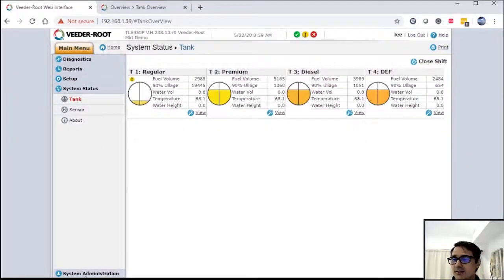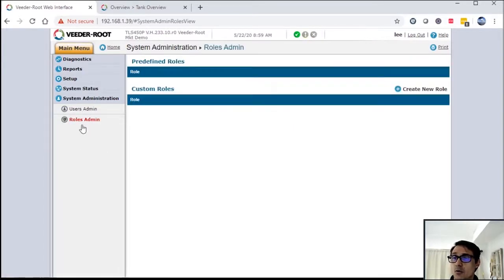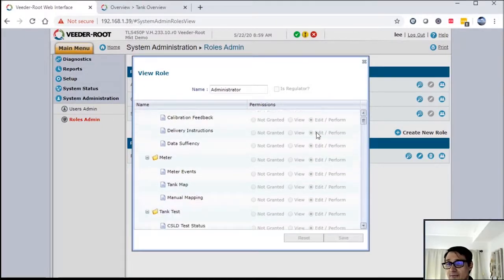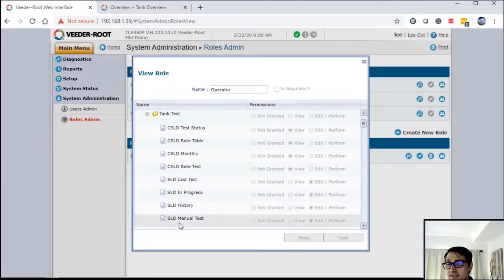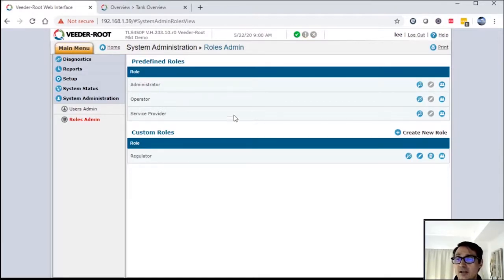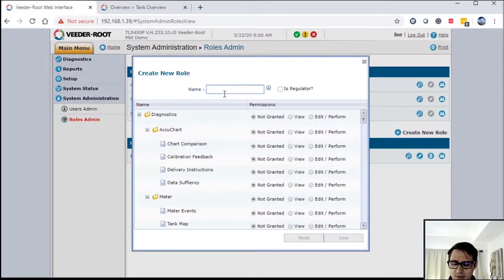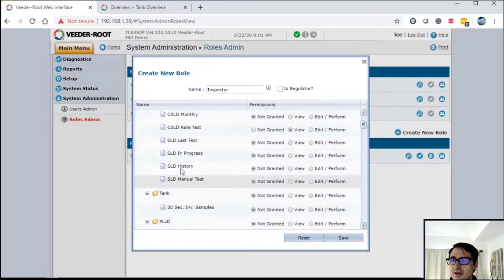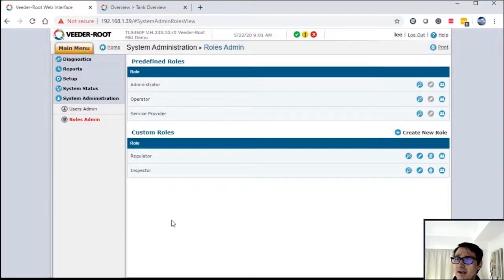TLS-4XX Series Web Enabled Interface: System Administration Functionality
A demo on the functions for System Administration on the Web-Enabled Interface for the Veeder-Root TLS-4xx Series Automatic Tank Gauges.